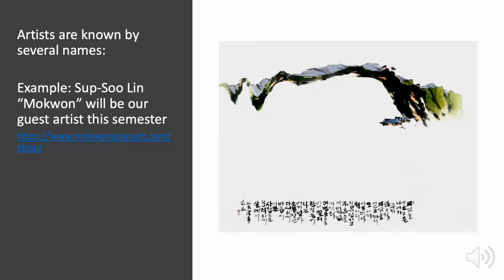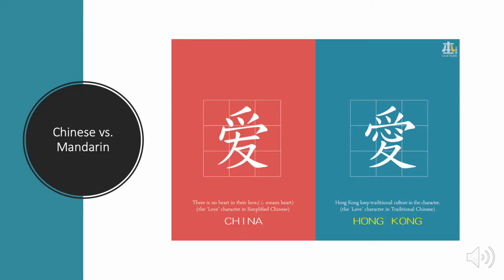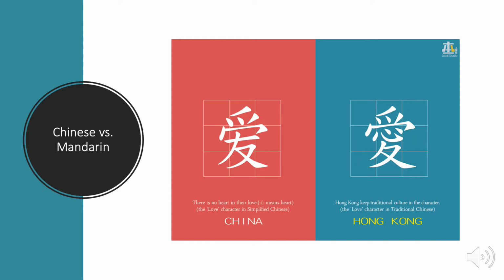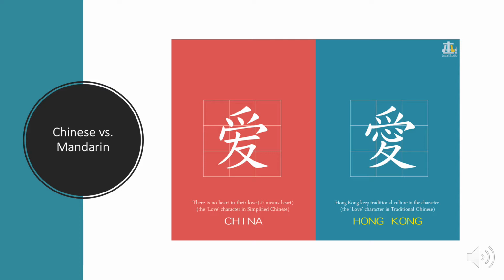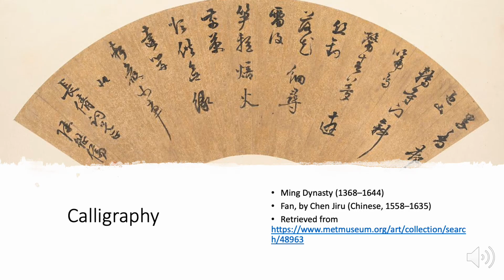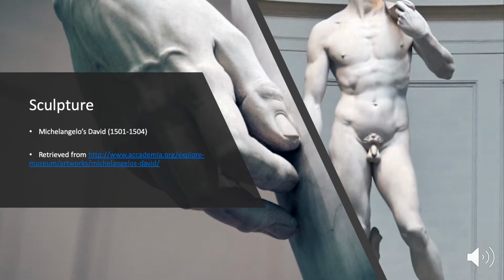Class 1 AHS 250 PART 4 of 4